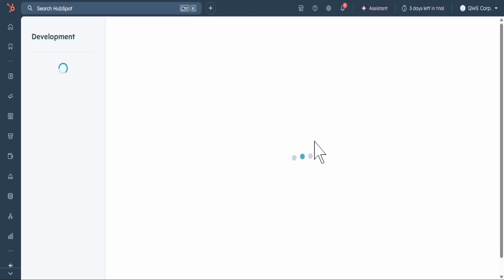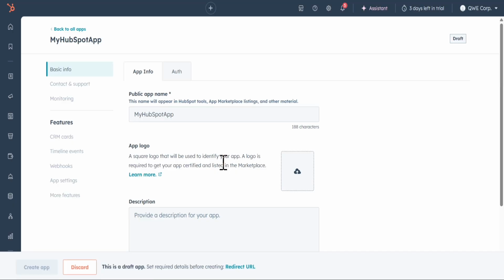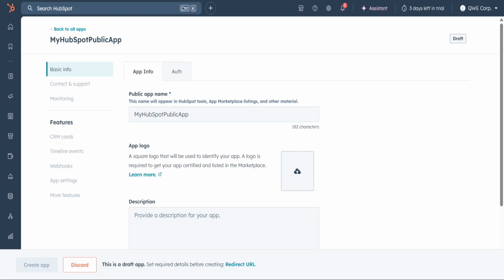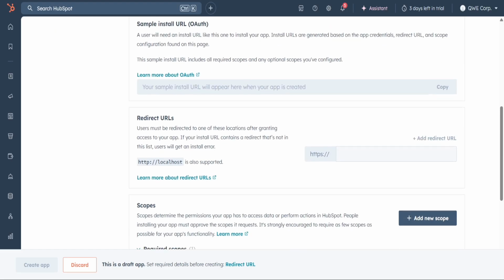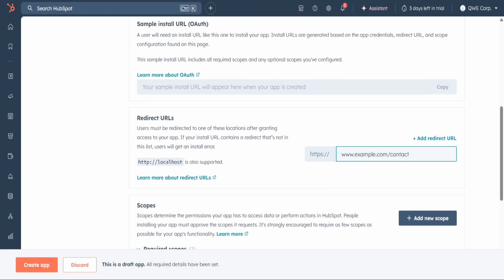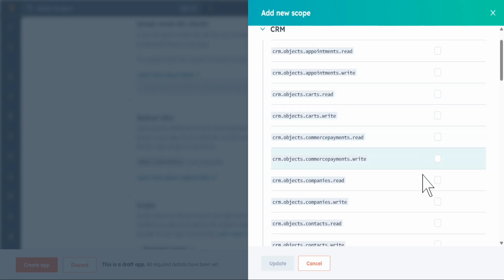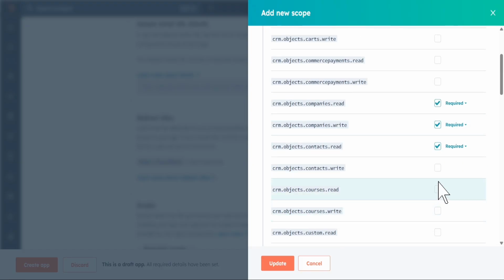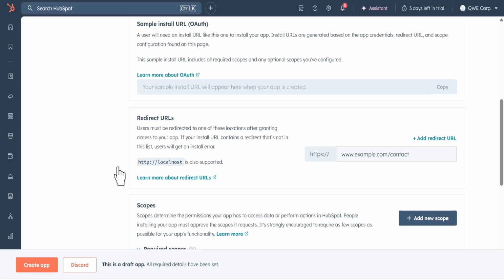How to Build a Public App in HubSpot Developer Portal (2026)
Learn how to create a Public App in HubSpot using the Developer Portal. This step-by-step tutorial covers everything from setting up your developer account to configuring OAuth, adding scopes, and preparing your app for installation by other users.
Public apps in HubSpot use OAuth authentication, allowing other HubSpot accounts to securely install and use your app. Perfect for developers building integrations, tools, or solutions for the HubSpot Marketplace.

In this video you’ll learn:
• How to access the HubSpot Developer Dashboard
• Creating a Legacy Public App
• Choosing Public App type (vs Private)
• Adding app name, logo, and branding
• Setting up Redirect URLs for OAuth
• Adding essential scopes (Contacts Read/Write + Companies Read/Write)
• Best practices for scopes and user trust
Timestamps below ⬇️